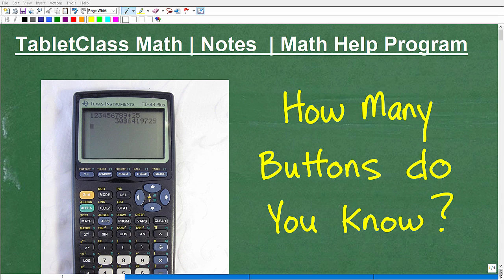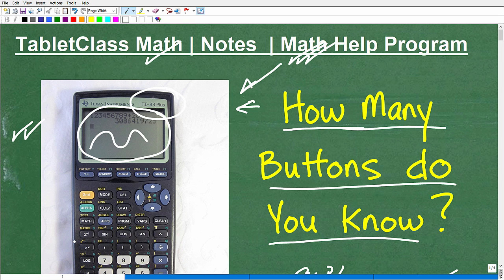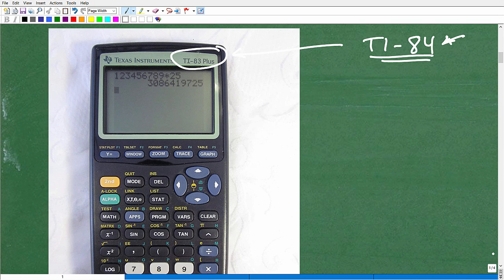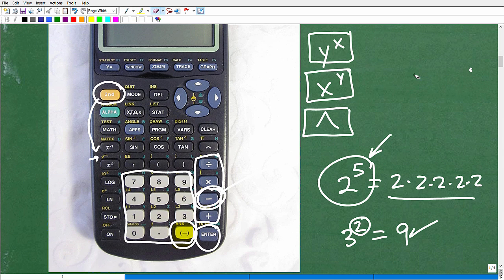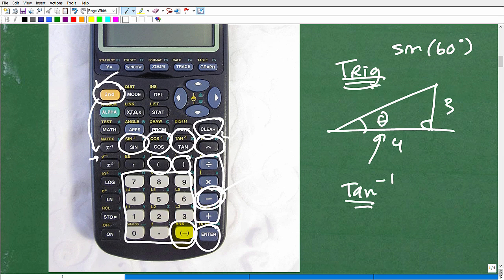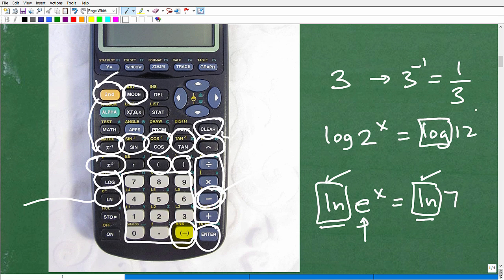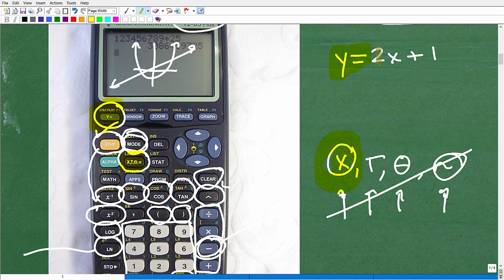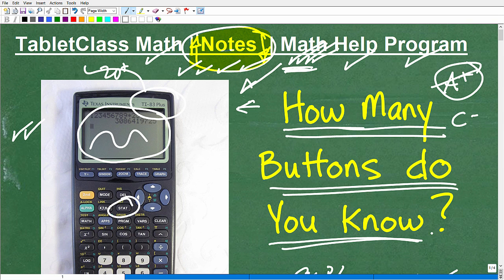How many Buttons do you know on a Calculator?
Math help with how to use a calculator and understand all the buttons and functions on a scientific or graphing calculator.  For more math help to include math lessons, practice problems and math tutorials check out my full math help program